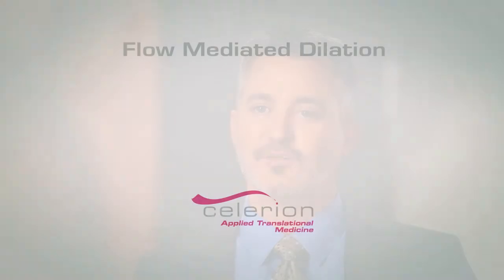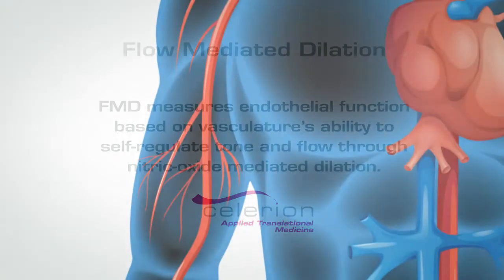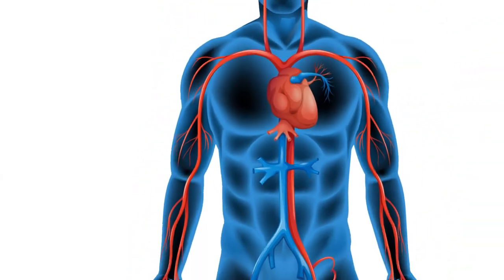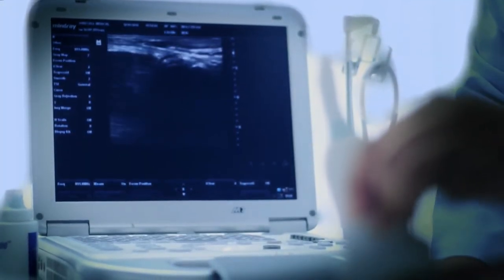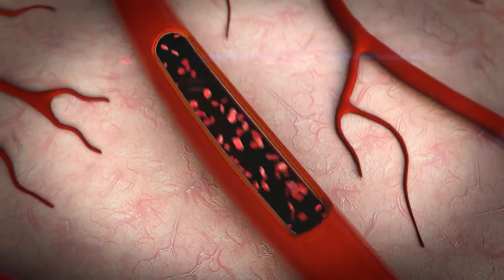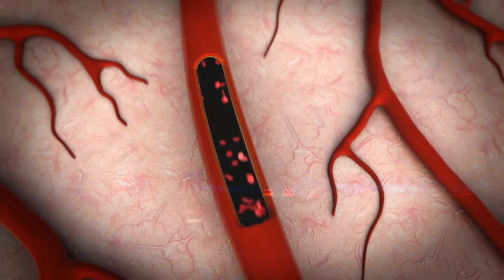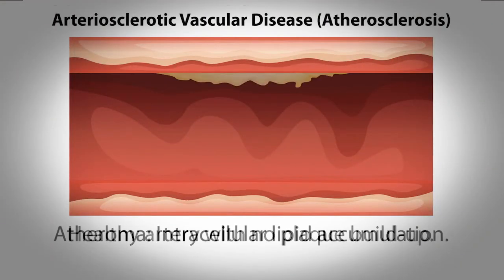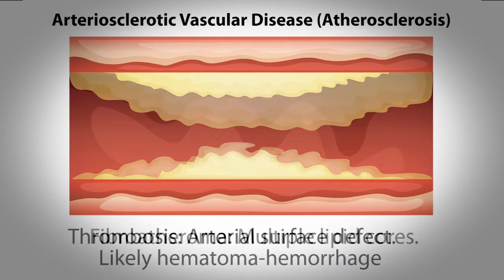Flow Mediated Dilation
Hear from Clayton Dehn, Executive Director of Metabolic Diseases, as he discusses Flow Mediated Dilation, one of the most promising tests for an early clinical research signal of cardiovascular risk in antidiabetic drug development.